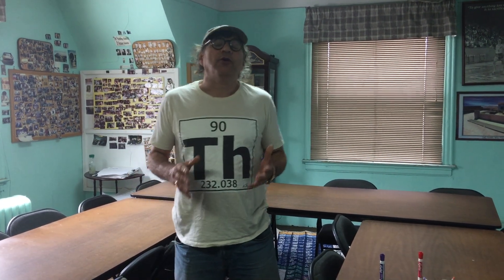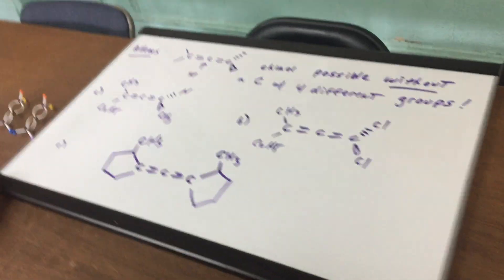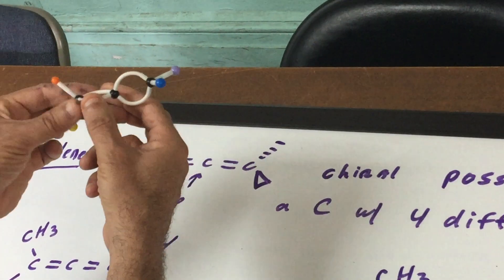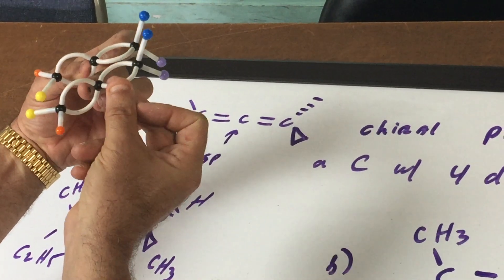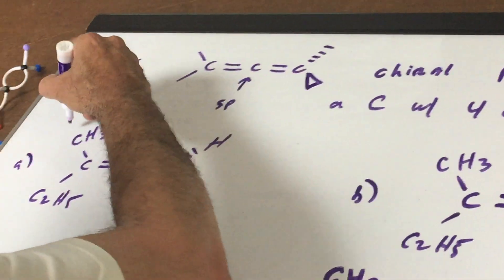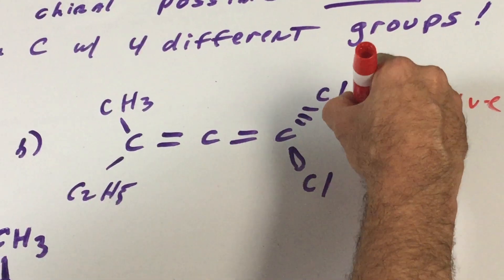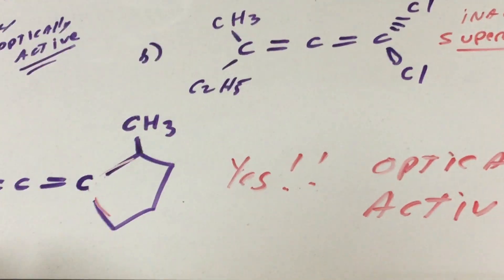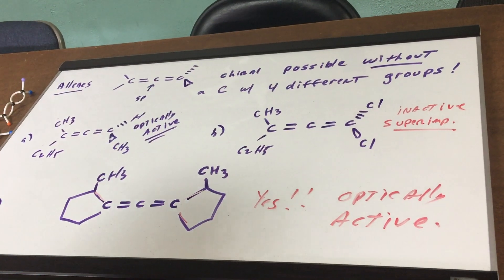Stereochemistry of the Allenes- ORGOMAN - DAT DESTROYER – Dr. Jim Romano